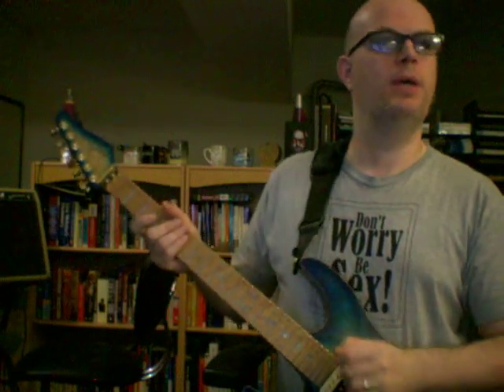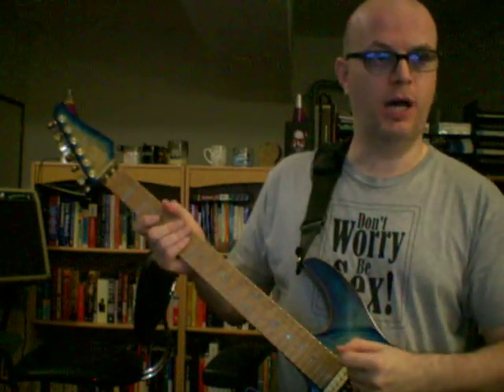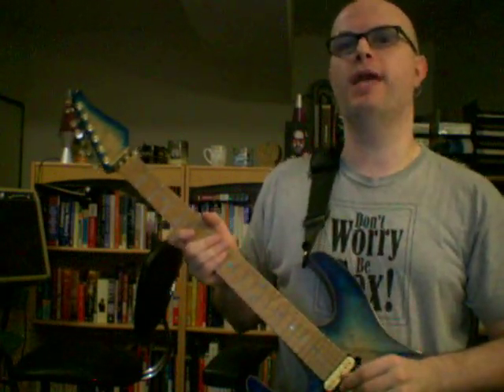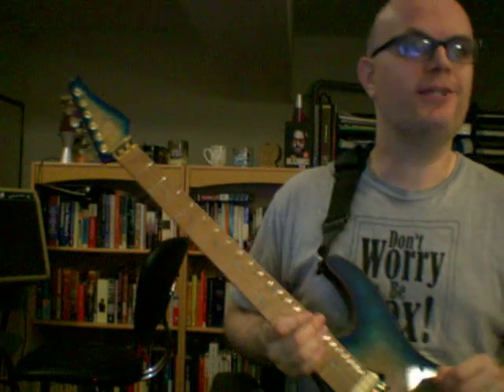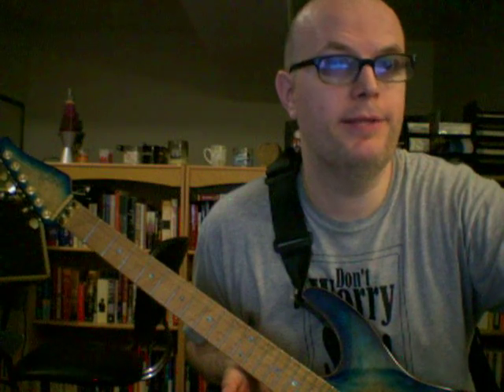Simulating Organ on Guitar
Teaching at the ZOTZinMusic studios.

This video was recorded for a blog on how to create different sounds and simulate different instruments on guitar.

Check to for blogs and free lessons on music, guitar and song-writing.